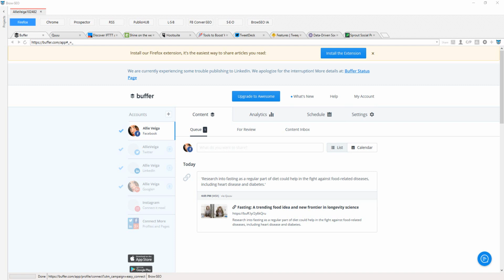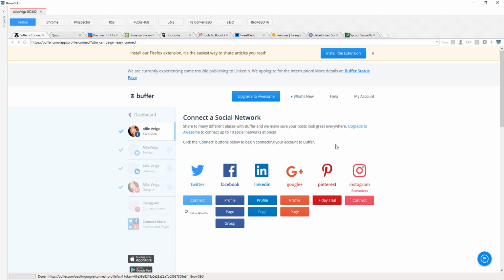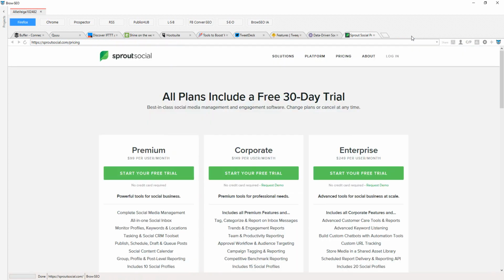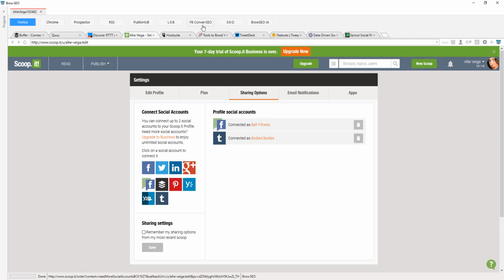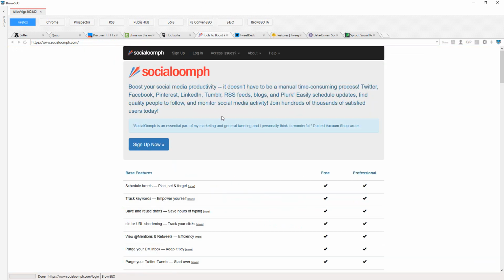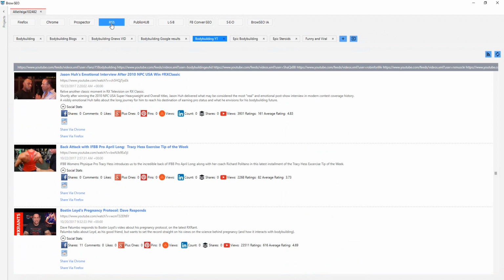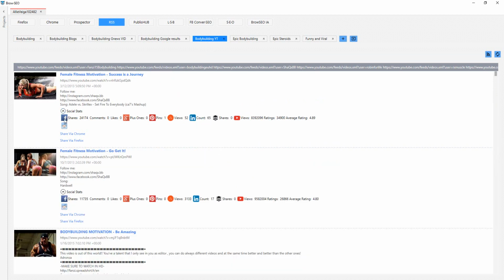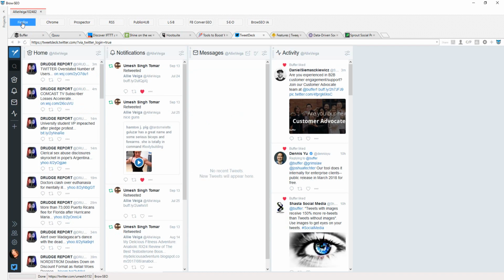Best Social Media Management Tools $ System and Organizer of 2017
The software to manage all tools. Use Chameleon Mode as you social media management tool that houses, controls and utilizes the best social media management/syndication tools on the market in 2017.